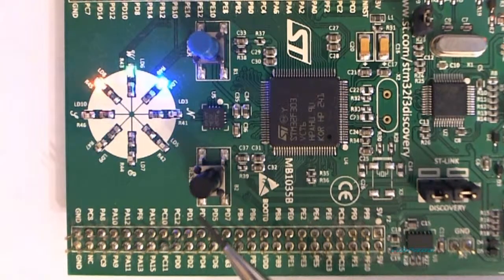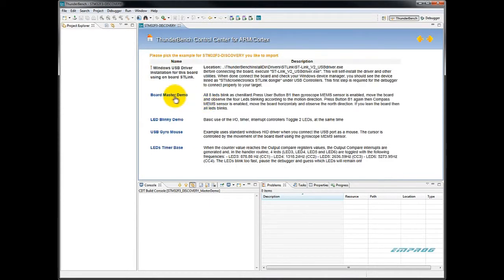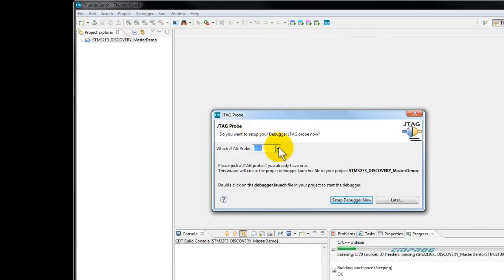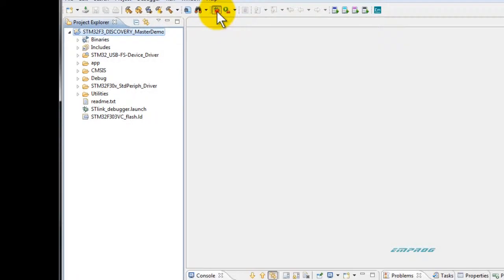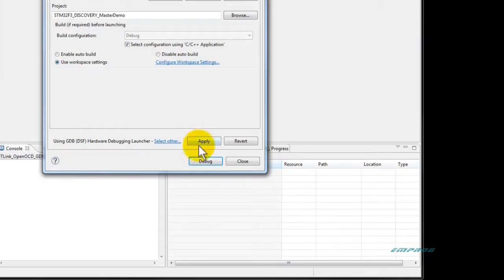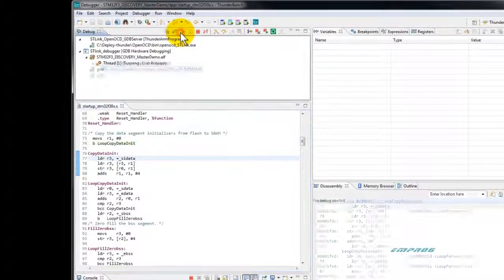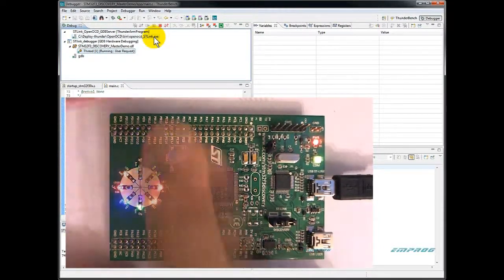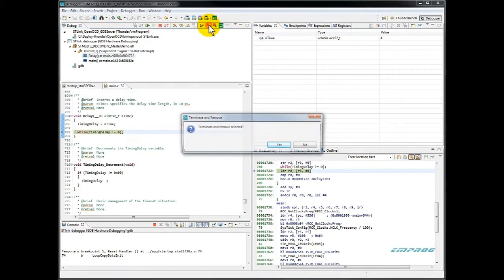STM32F3 ST Discovery Kit support by Emprog Thunderbench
Emprog ThunderBench for Cortex/ARM, a complete C/C++ development tools supporting the STmicro STM32F3 Cortex-M4 device. This video shows how easy it is to use ThunderBench for ARM with the ST STM32F3.